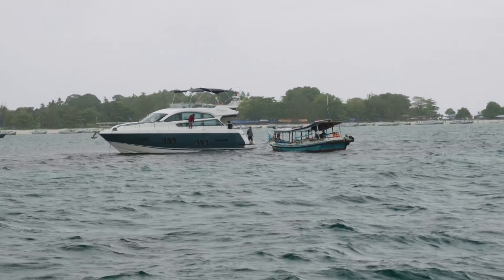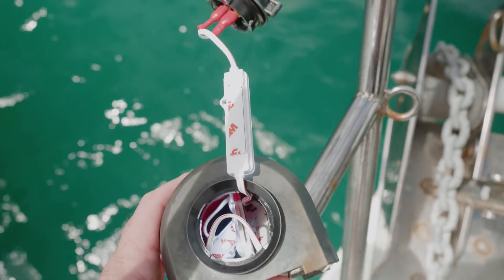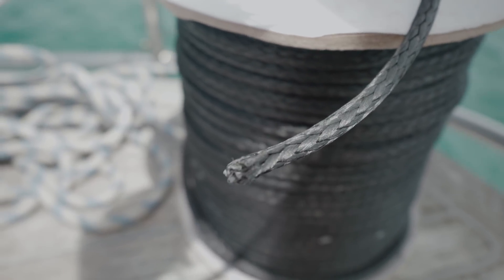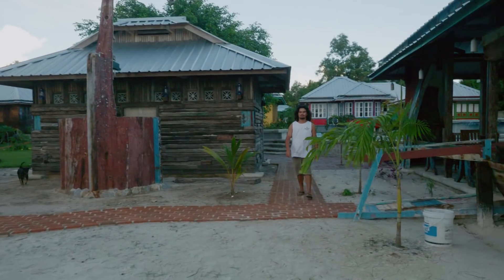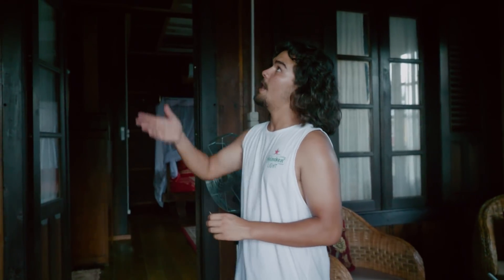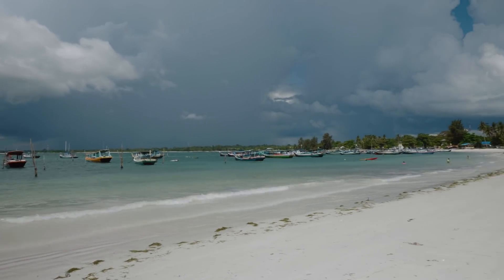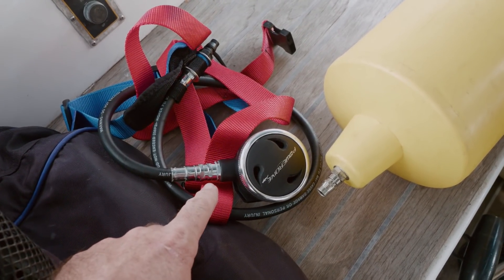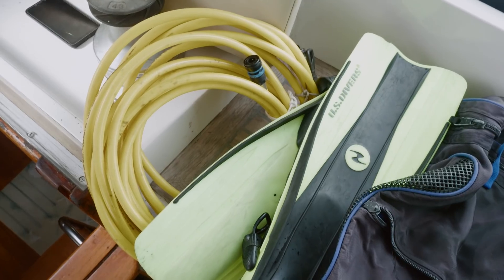How to use a hookah (not a hooker!) at anchor - Sailing Ep 169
Just yer average life at anchor next to a tropical island: boat work, beach walking, beer drinking... using a hookah (that's hookah, not hooker!) for boat maintenance.

White beaches, gin-clear water and thriving coral fringe this green and lush island, while granite rocks straight out of a Henry Moore sculpture park dot the coastline. If you ever get the chance to visit Pulau Belitung in the Java Sea, GO! It's one of our favourite places (yes, another one). As usual, we went for a couple of nights and stayed for weeks.  Cheers! 🍺

Liz, Jamie and Millie ❤️

🤟SUPPORT US & JOIN OUR ROLL CALL!

FTB E-BOOKS:
▪️HOW TO BECOME A LIVEABOARD CRUISER!
▪️HOW TO BUY A BOAT!

OUR GEAR
▪️Panasonic GH5

APP: 'On Course' by Marine Traffic